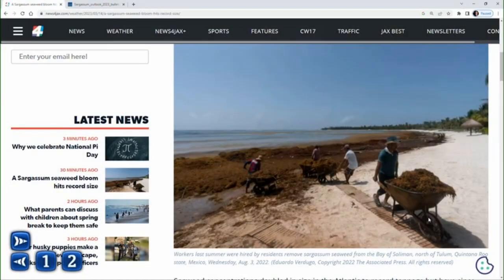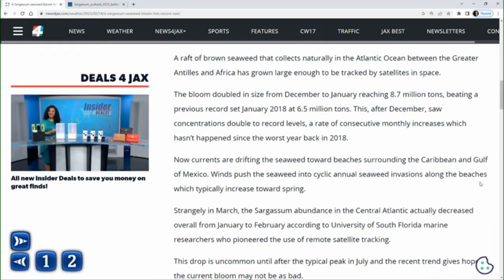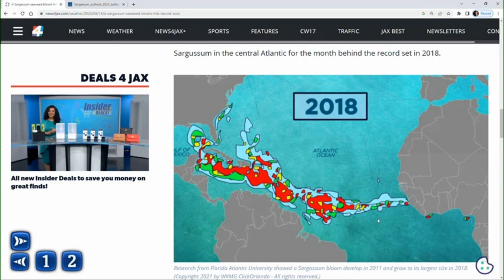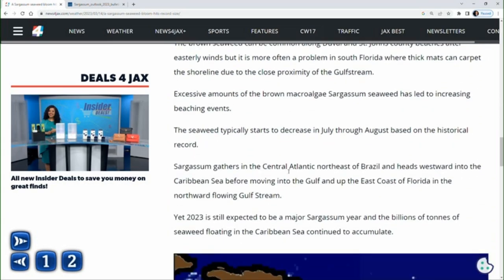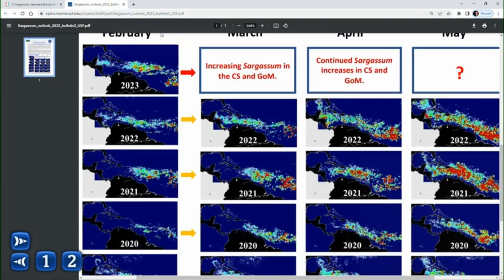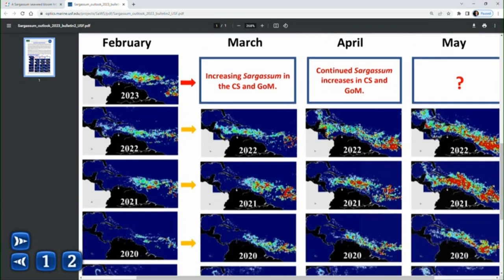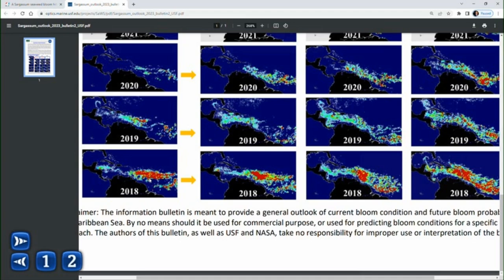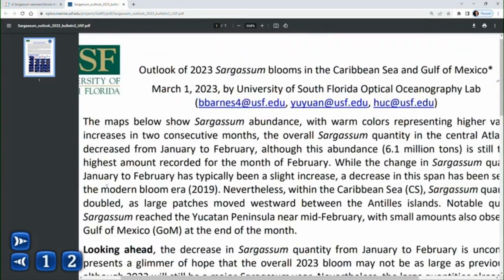Sargassum Seaweed blooms in the Atlantic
Seaweed concentrations in the Atlantic doubled in size to record tonnage. It has since scaled back but not enough to cause thick amounts along Caribbean beaches. More at News4JAX